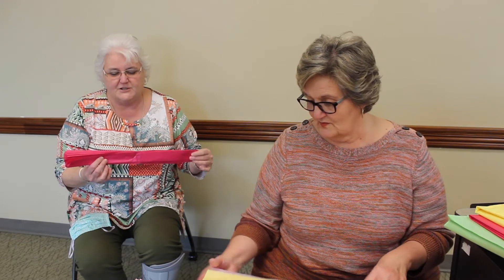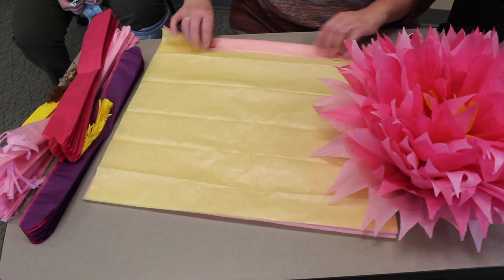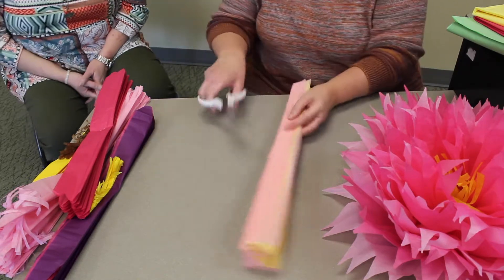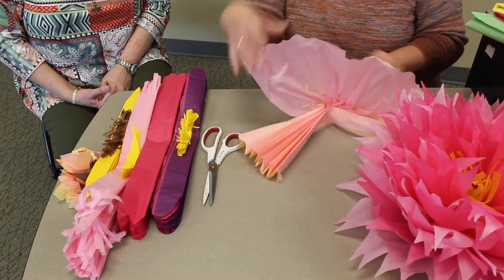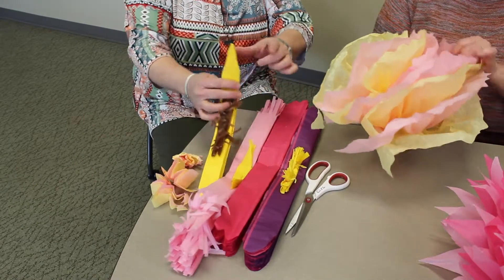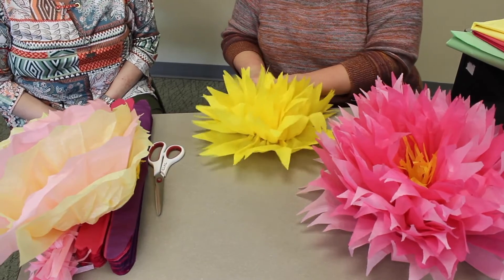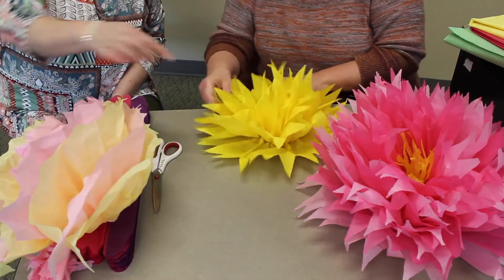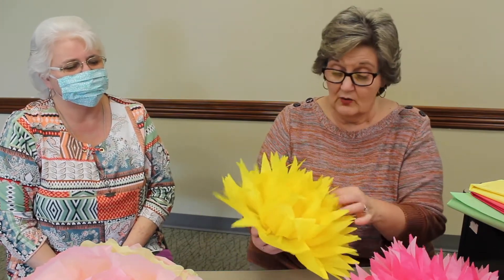DIY Paper Flowers Tutorial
A lot of patrons have been asking how we make the 3D paper flowers we use for our displays here at the library.